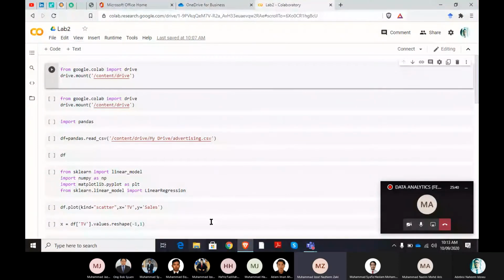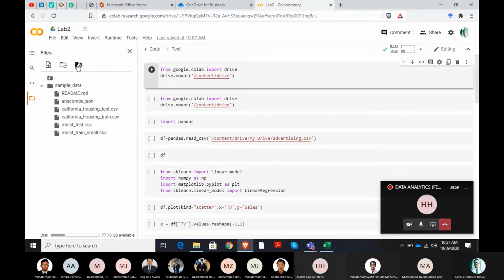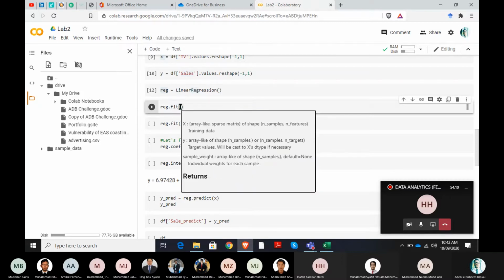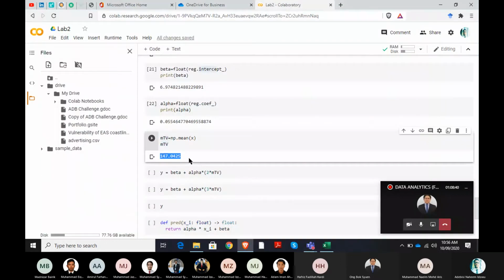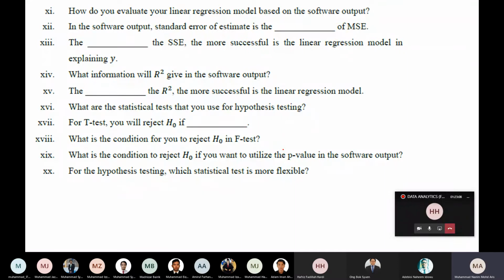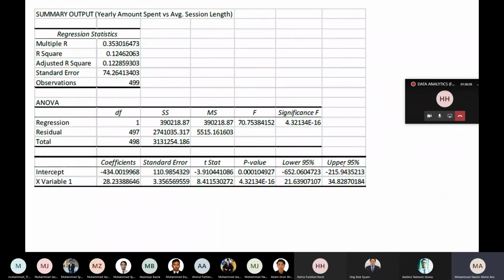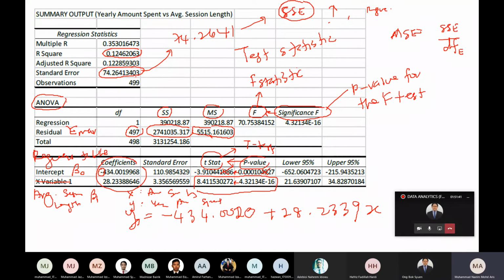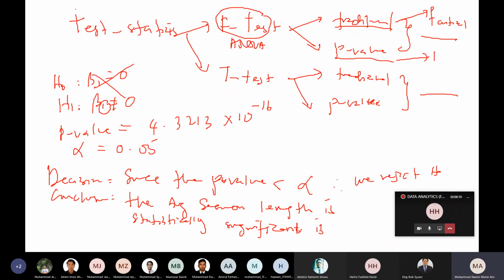Linear Regression with Python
This video is one of the Machine Learning with Python series. In this video, I implement simple linear regression on advertising dataset by analyzing how each of the advertising medium (TV, Radio, Newspaper) influences sales. It is a lab demonstration of FEM2063 Data Analytics course at the UTP, Malaysia.